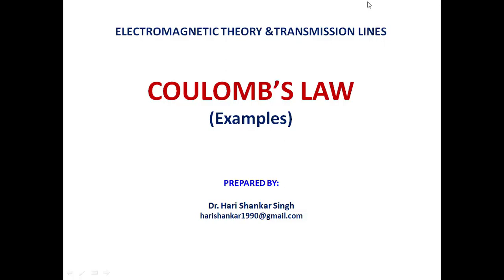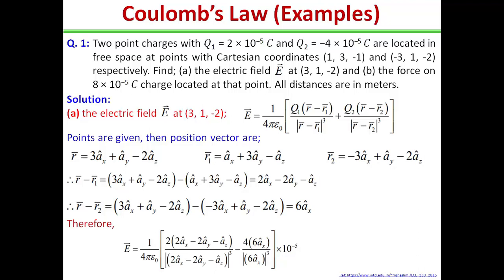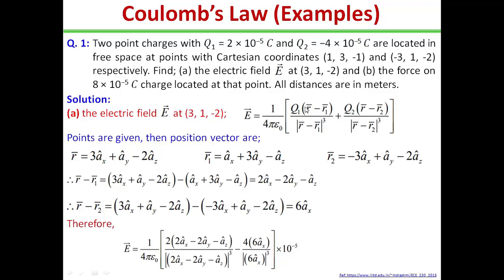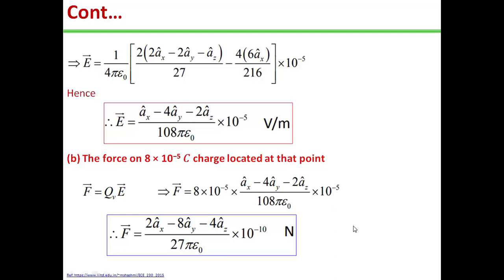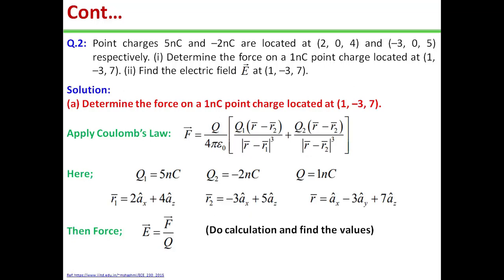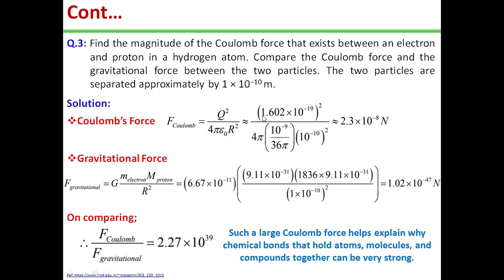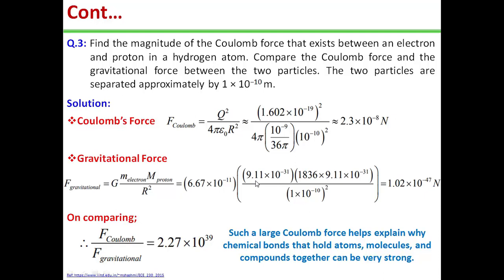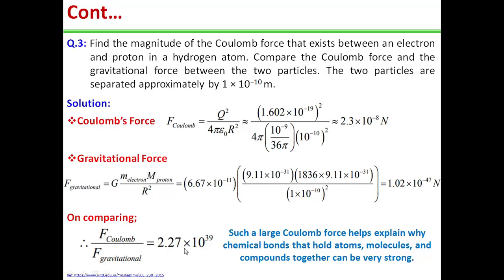Lec 9 Coulomb's Law Example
Coulomb's Law is explained here.